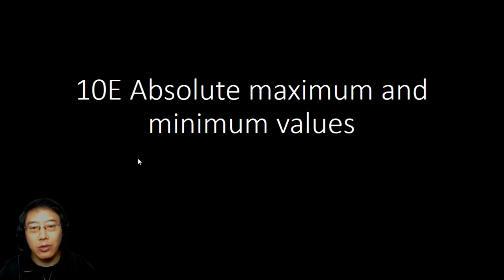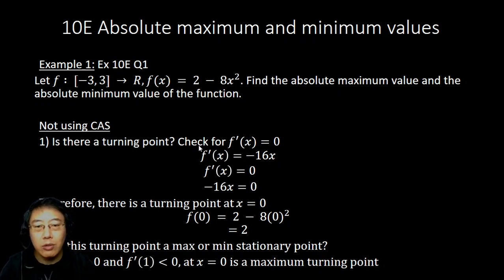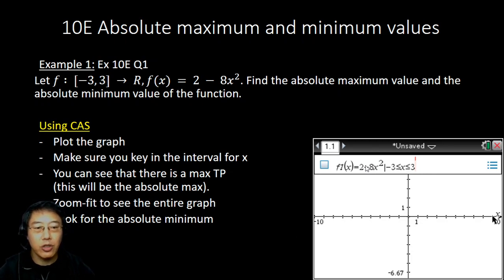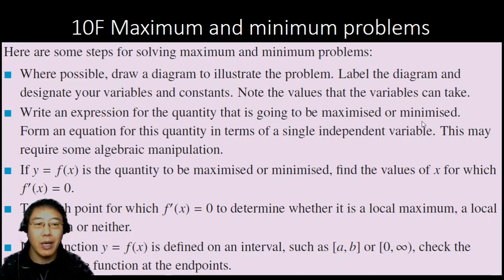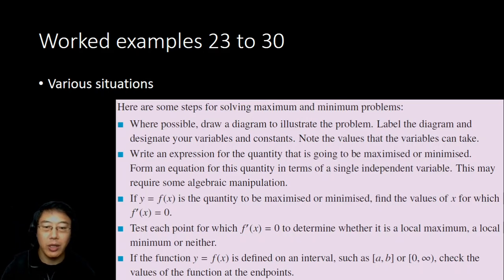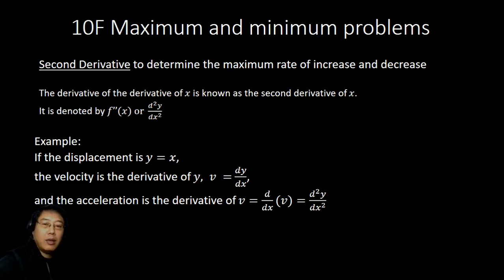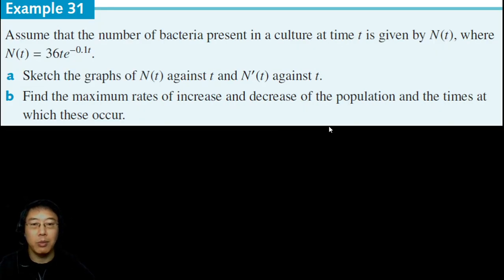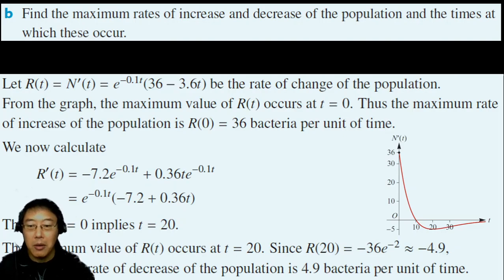Maths methods 12 - 10E Absolute min/max & 10F Problems with min/max